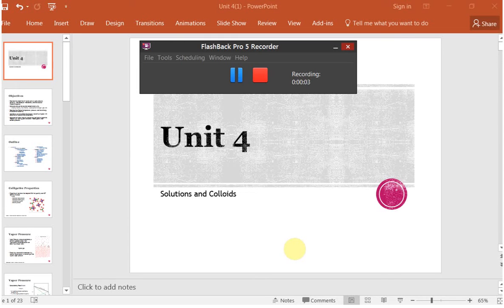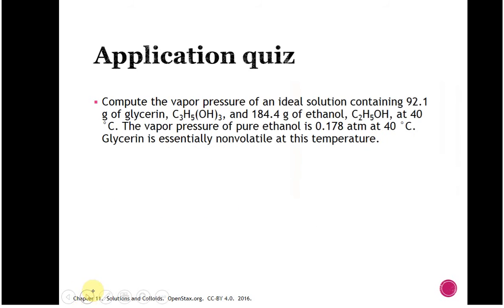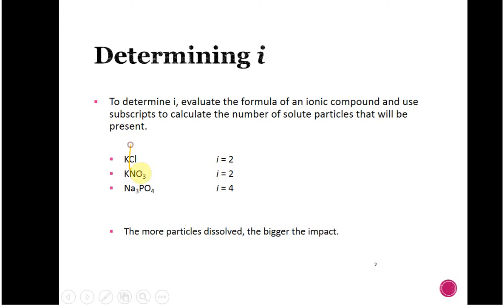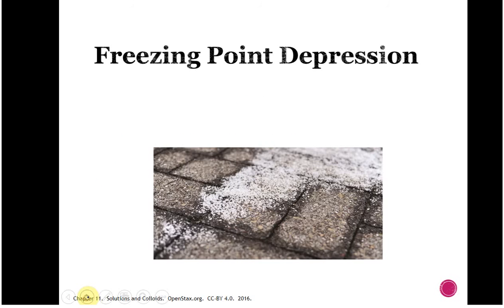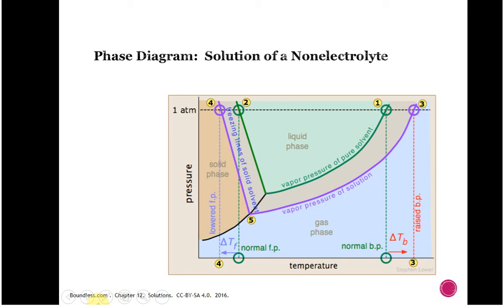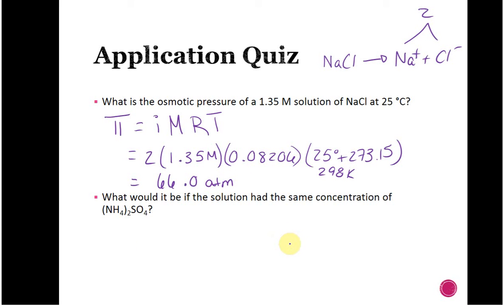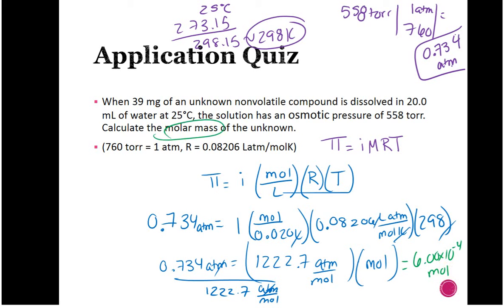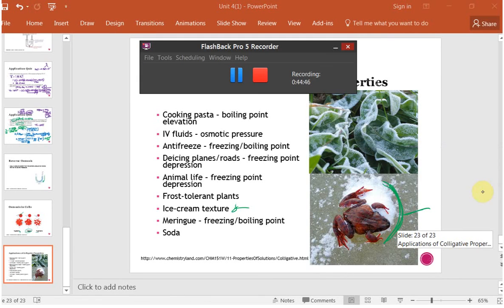CHM 112 UNIT 4 COLLIGATIVE PROPERTIES